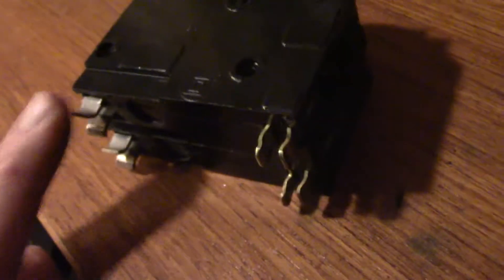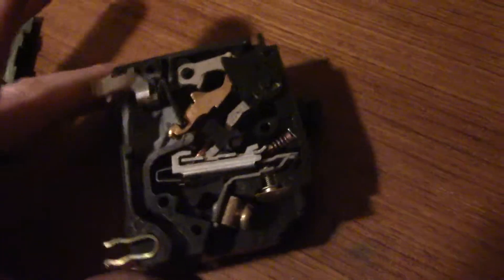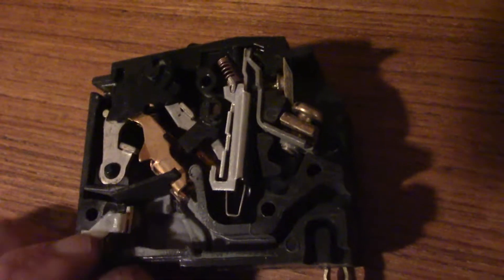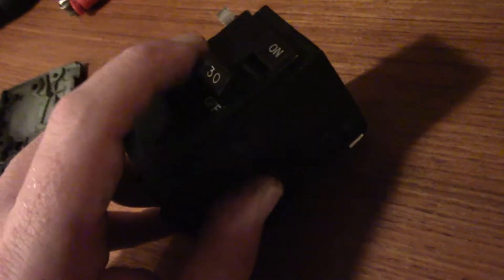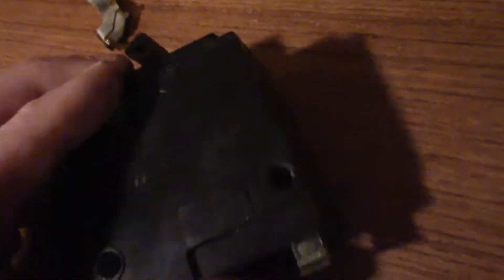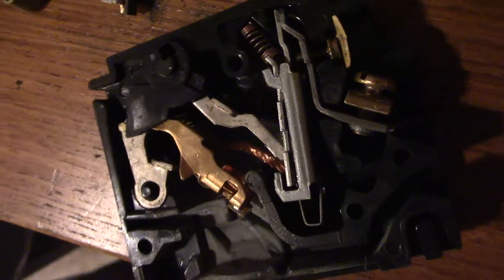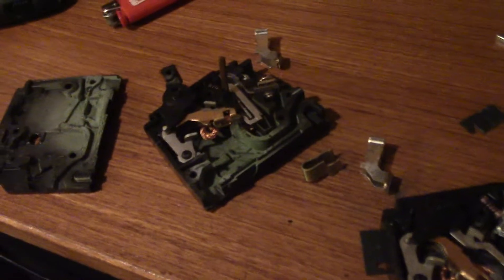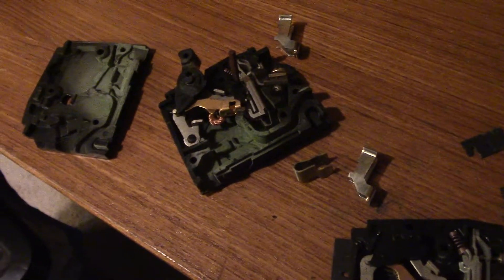Autopsy of a 30 amp double pole Square D circuit breaker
This video I open up a 30 amp double pole Square D circuit breaker. This video shows the inside parts. I am not an expert but I do try to name the parts.